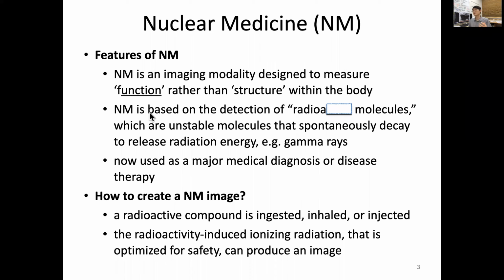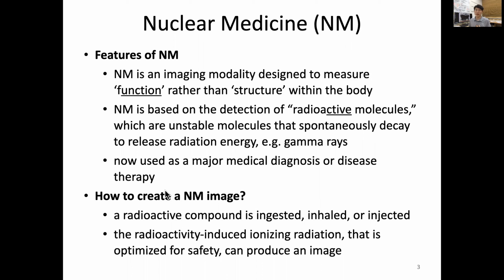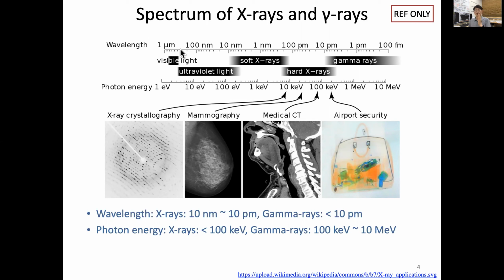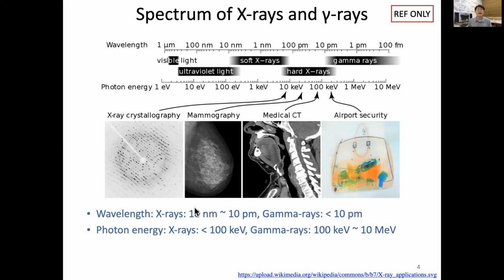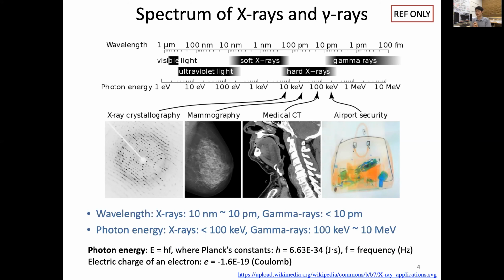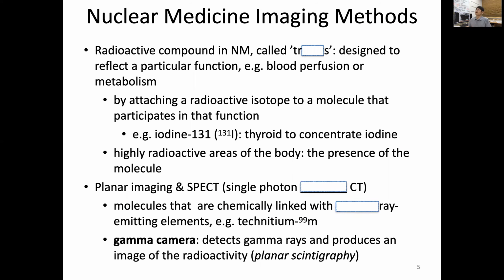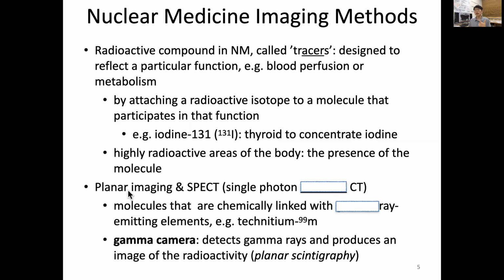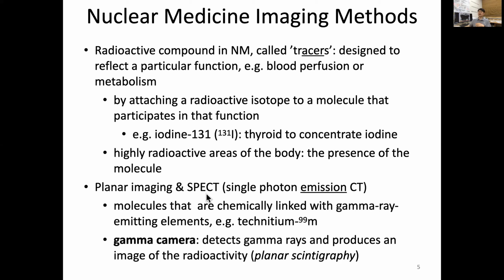12.9 Medical Imaging: NUCLEAR MEDICINE IMAGING